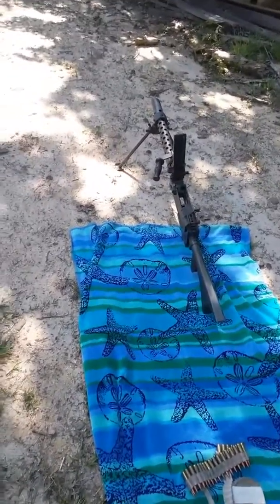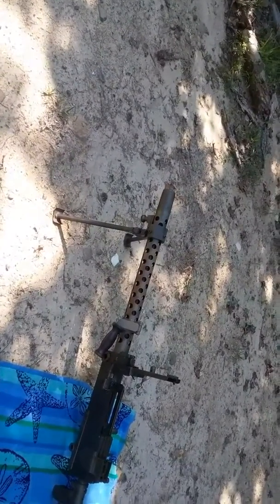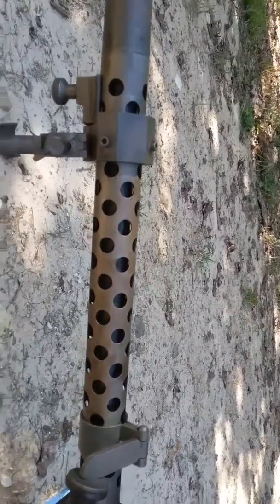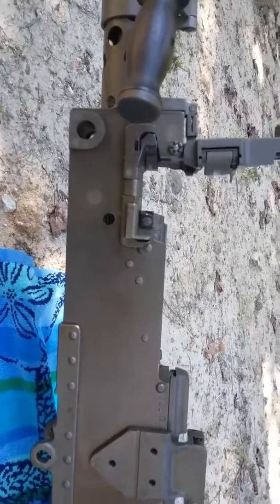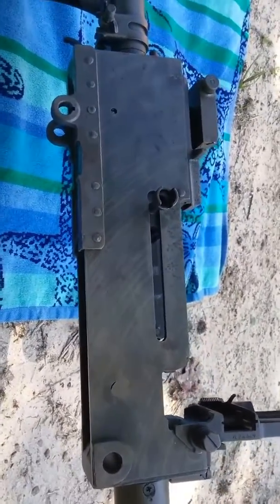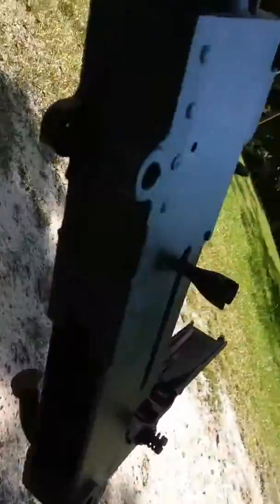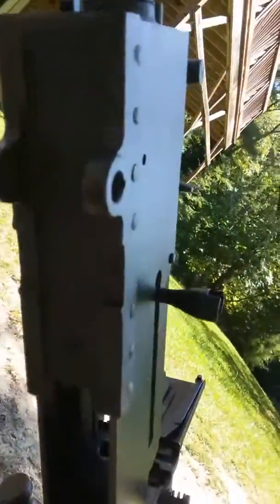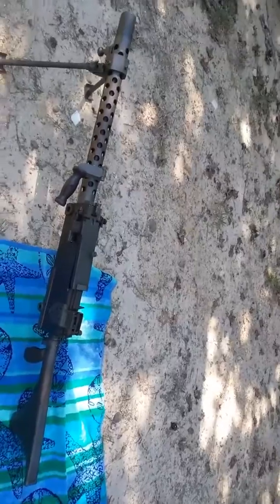1919a4/a6 for sale - SOLD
A quick rundown of the gun - showing that it could use re parking or use as is.